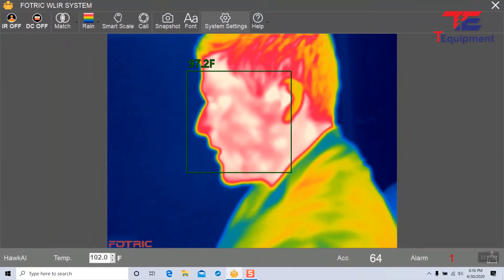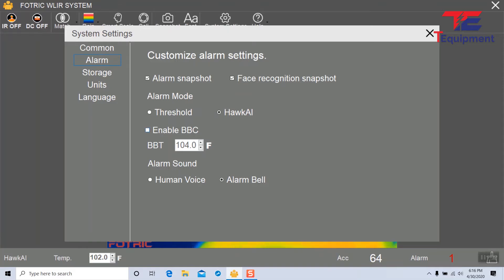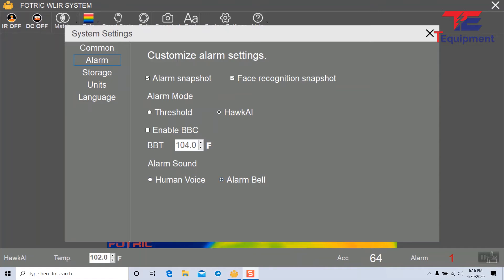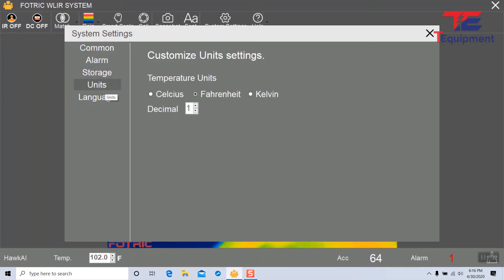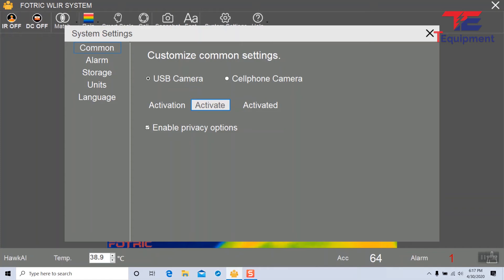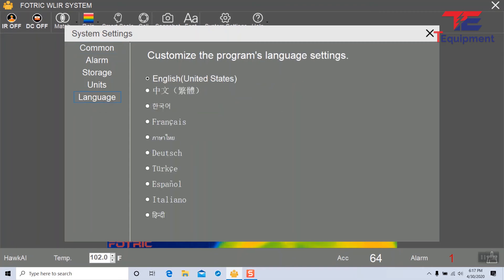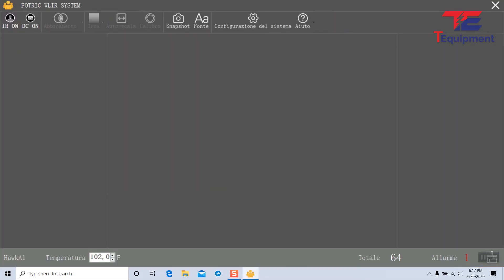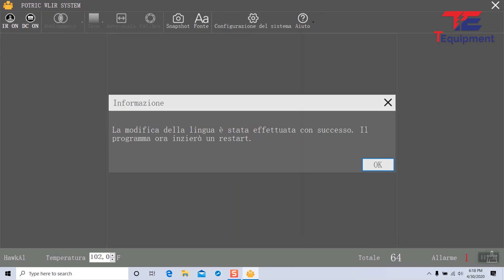Black Body, Alarm Sounds, Storage, Language Settings - Fotric WLIR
The Fotric 223B and 226B are Temperature Screening thermal imaging systems with A.I. Facial Detection. This video covers a few important areas including black bodies, changing alarm sounds, file storage options, and language settings in the Fotric WLIR software